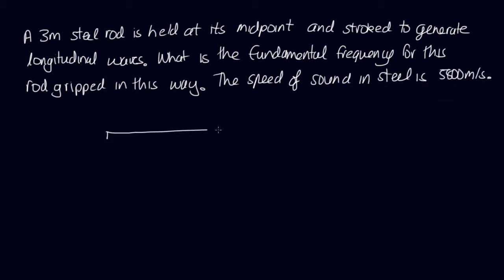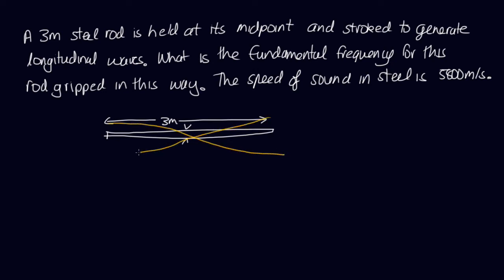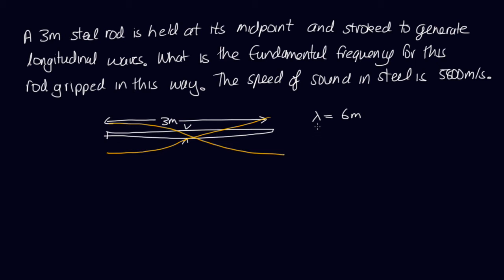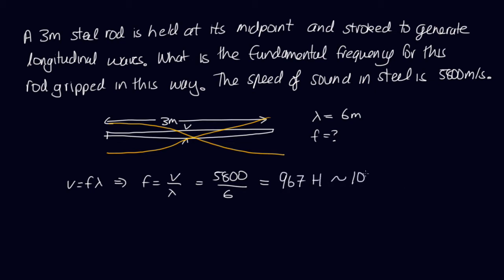Percussion part 2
This video will look at the physics of stroke rods, bells and drums.